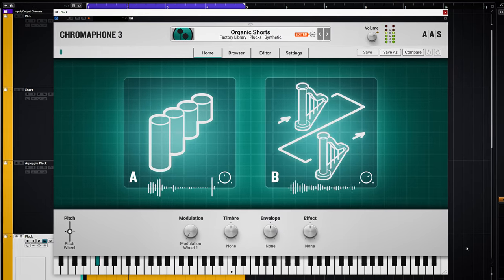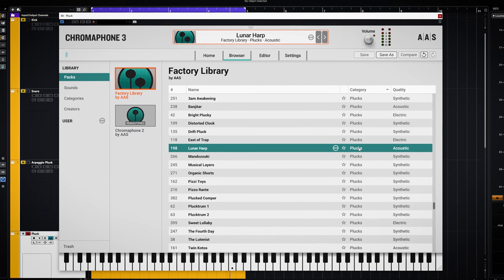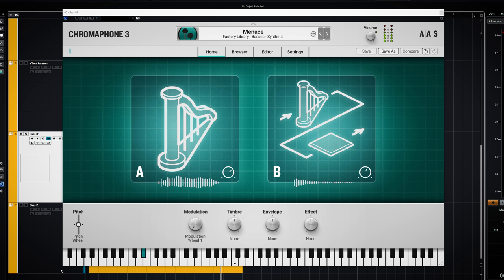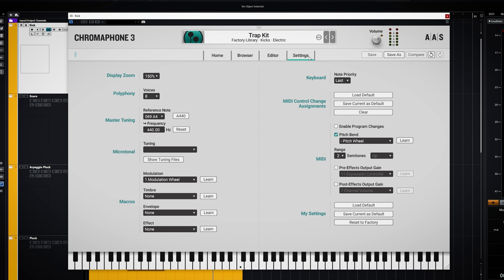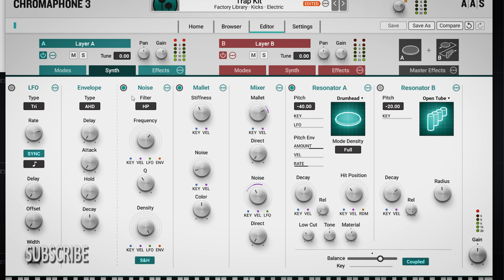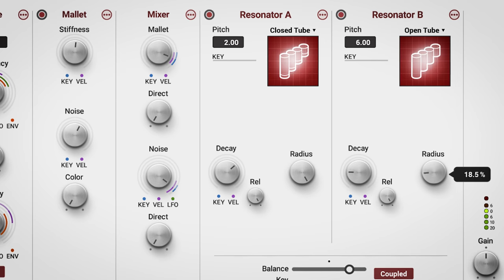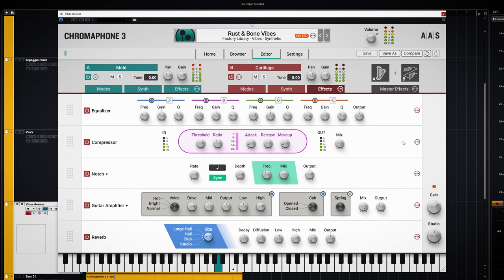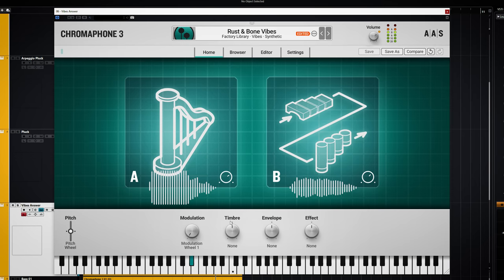AAS Chromaphone 3 - Versatile, Unique sounding Modelling Percussive VST Synth!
The Aas Chromaphone 3 is an acoustic object modelling synthesizer plugin. It models percussion, skins, pipes and more to create really unique sounds!

By using modelling technologes in this VST instrument plugin the Chormaphone 3 has the ability to create really unique sounds. It's also goes in depth with all the functions and twaekabilty but is packaged in an easy to understand interface.
In this video I'll demonstrate some sounds, use a drum 'n bass loop created with only chromaphone 3 sounds and show globally how to work with this plugin.

00:00 Intro
00:35 What is the Applied Acoustics Systems Chromaphone 3?
02:25 The Tabs
03:30 The Chromaphone Synth Editor
05:18 The resonator controls
06:24 Effects, EFX and macro controls

Thanks!
Marlon